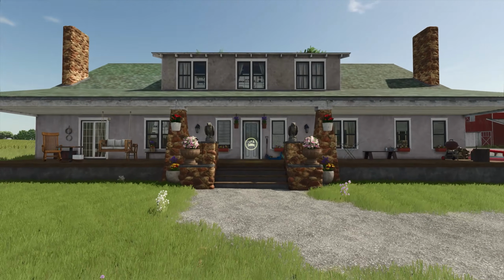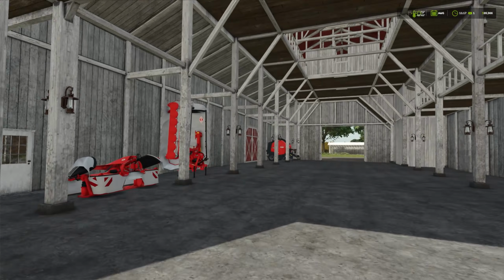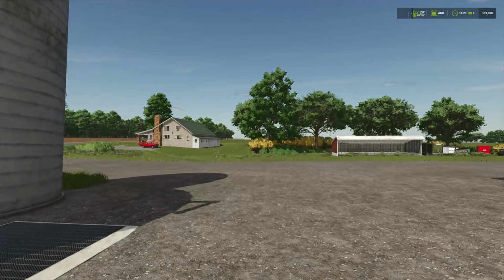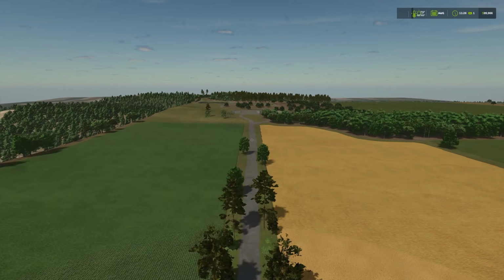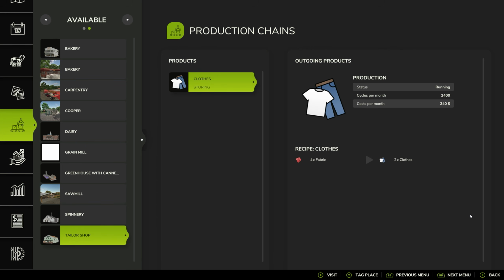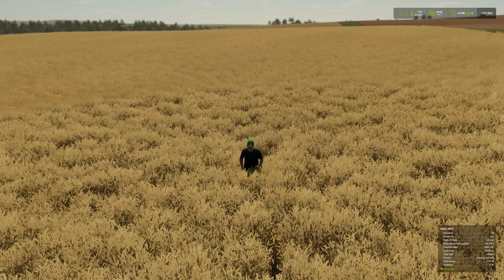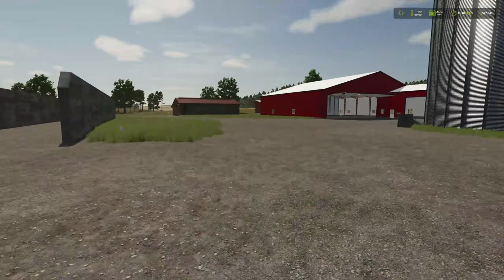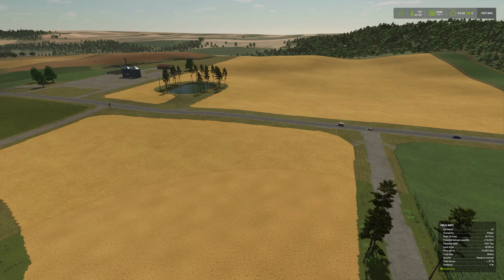First Look at the NEW Michigan Map | FS25!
Hello! If you like Michigan type maps but think they might be a little bit big or a little bit flat, stand by! This video introduces a new map for farming simulator 25 that offers an exciting farming game experience. Explore various aspects of this simulated farming world, including farm buildings and agricultural machinery, all designed to enhance your fs25 gameplay.

0:00 Starting farm overview
1:28 Managing cow operations
3:23 Tractors and machinery
5:01 Field layout and logistics
6:15 Map exploration
8:34 Production chains
9:52 Profitable farm investments
11:51 Purchasable farm properties
14:05 Large scale farming assets
16:38 Map conclusion